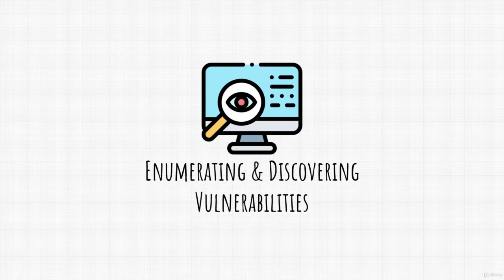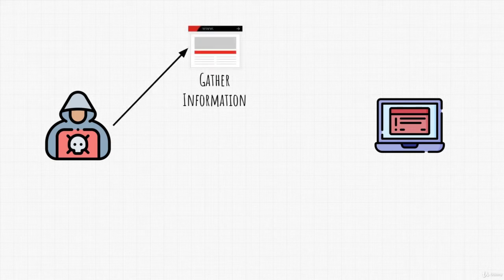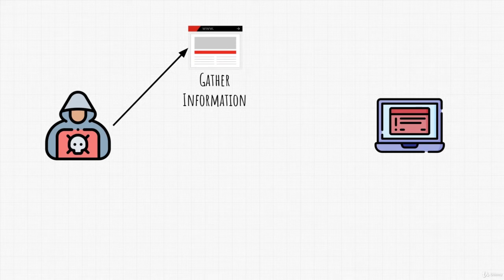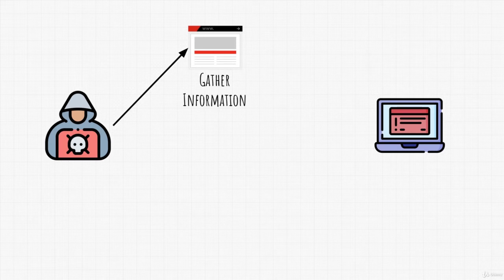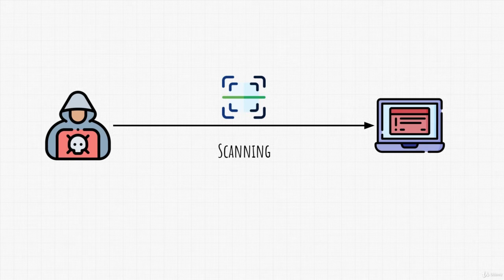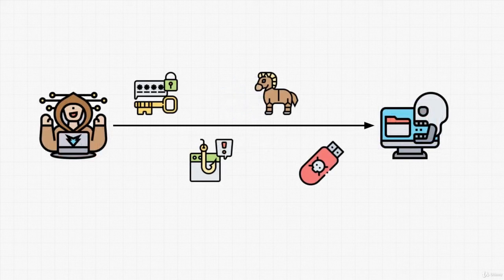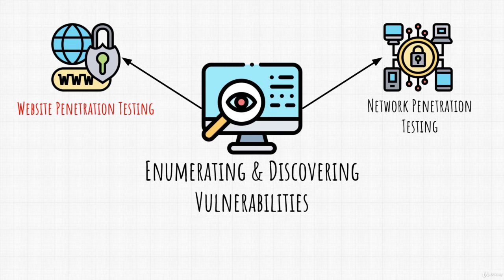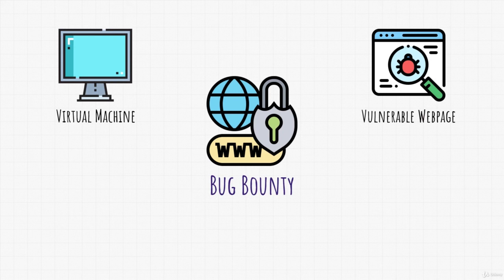2 What is Penetration Testing | Web Security & Bug Bounty Learn Penetration Testing in 2022